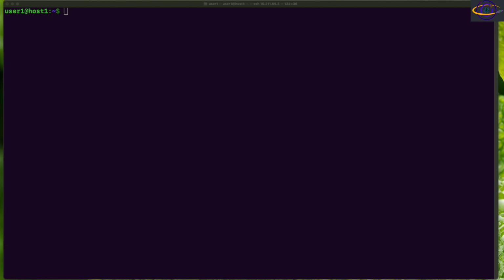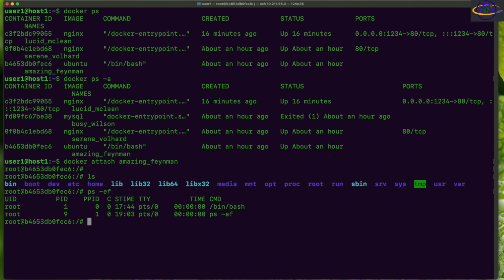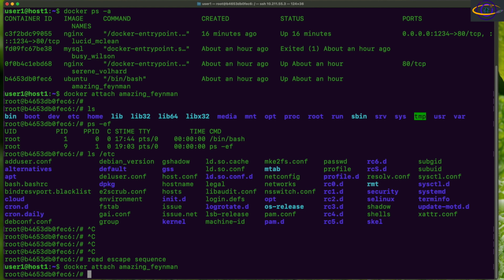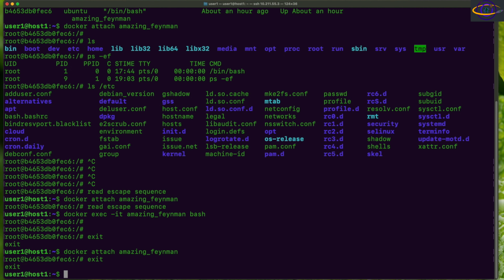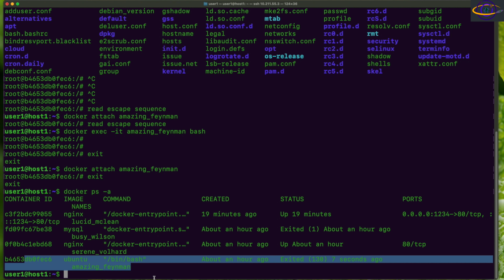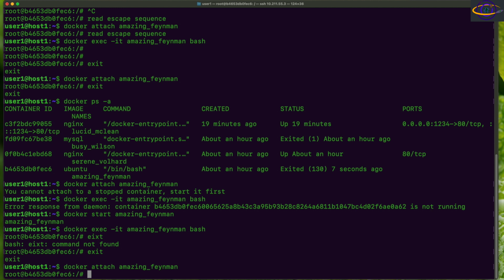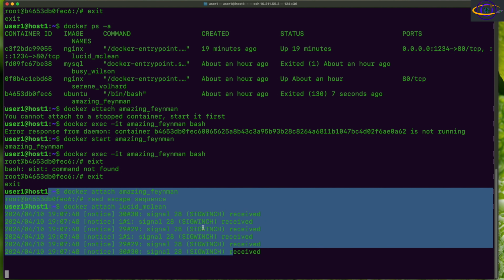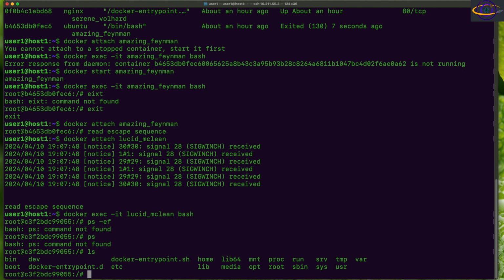Docker - How To Attach To Running Container